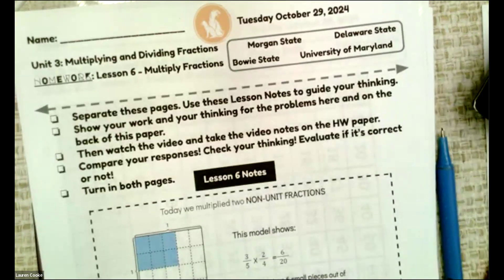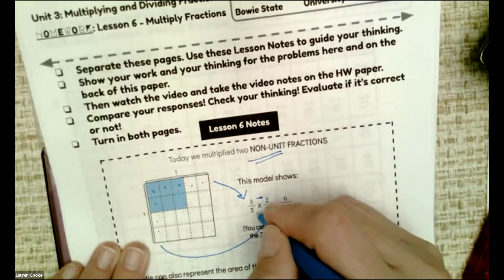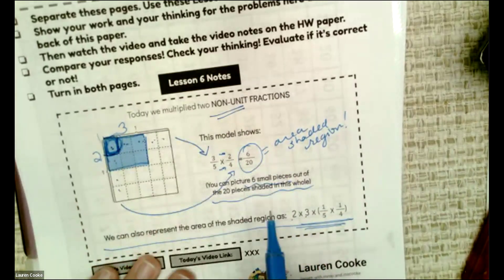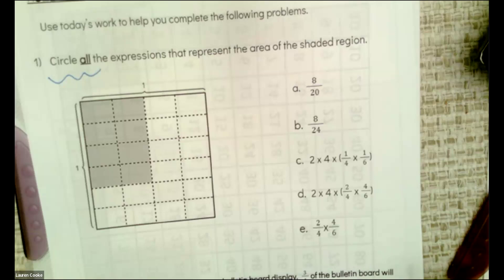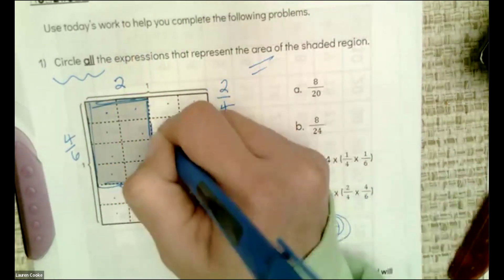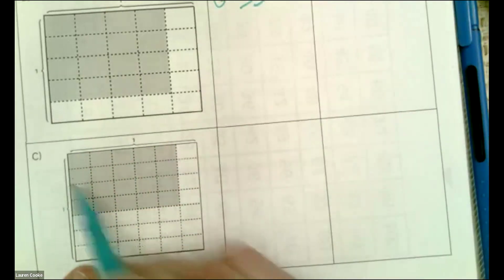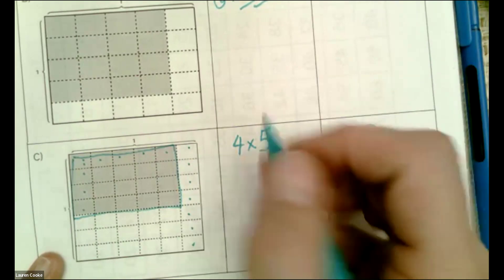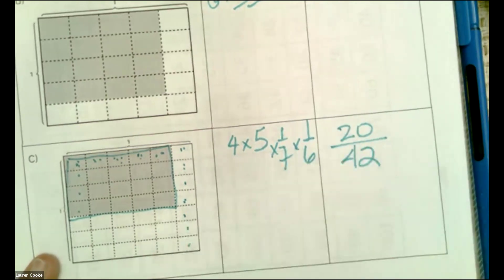Grade 5: Unit 3 Lesson 6 HW Video (10.29.24)